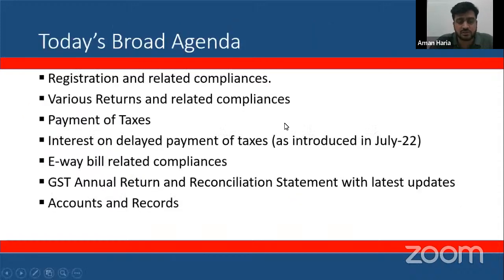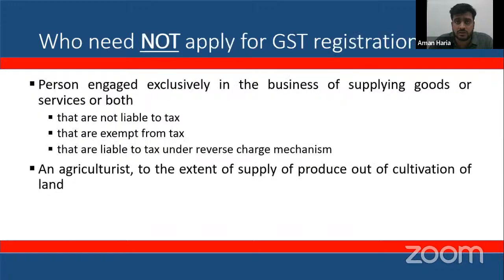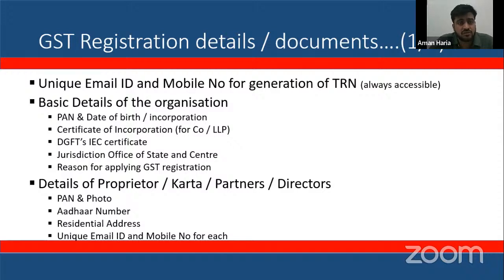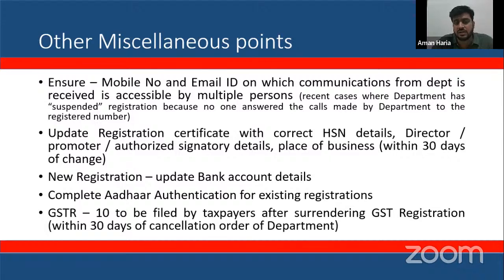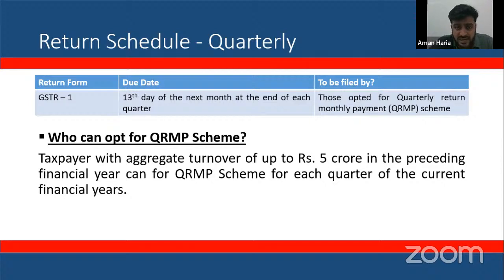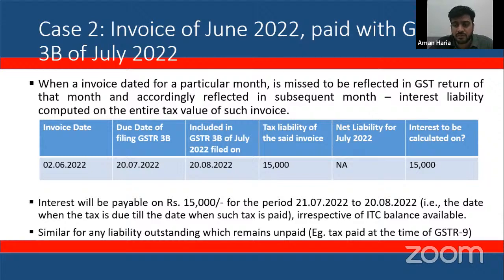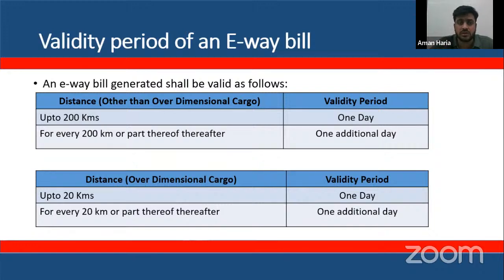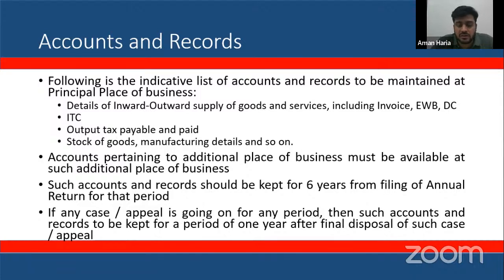GST - Back to Basics - 14th session by CA. Aman Haria - Ensuring compliances under GST